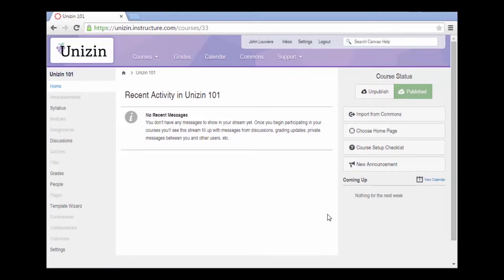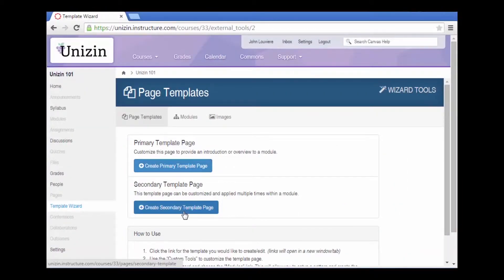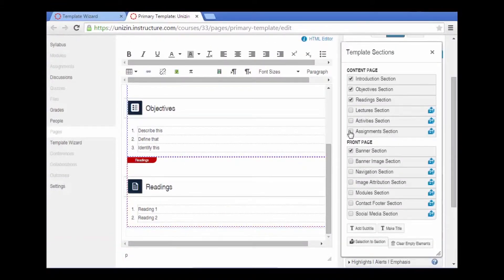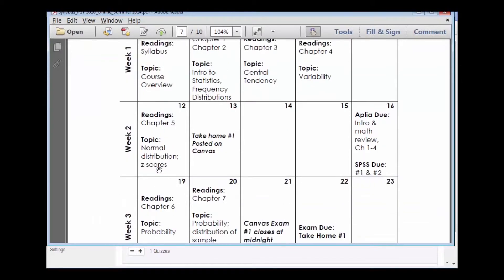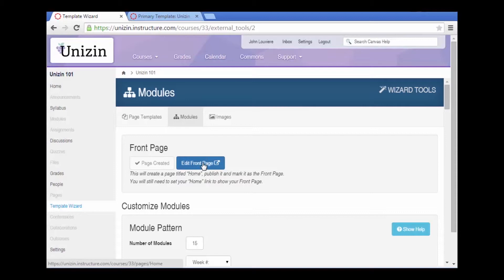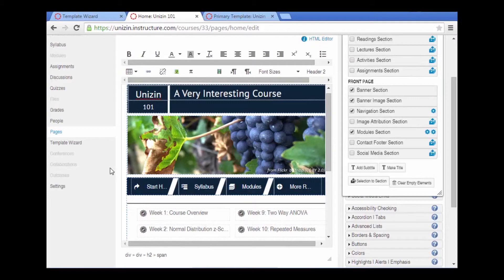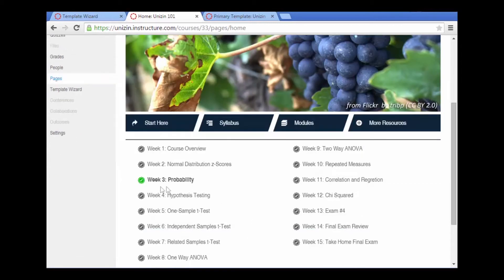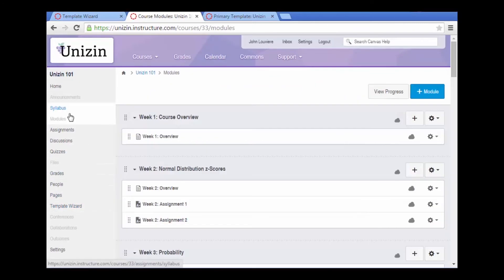Design Tools Training: How to Use the Template Wizard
This video shows you how to use the Template Wizard. You can use it to quickly and easily create a shell for your course. Using the Template Wizard, you can quickly add content to template pages and organize them into modules. This video also shows you how to use Design Tools to theme your home page.